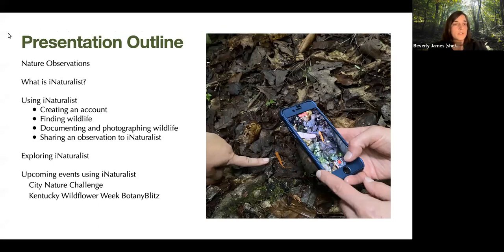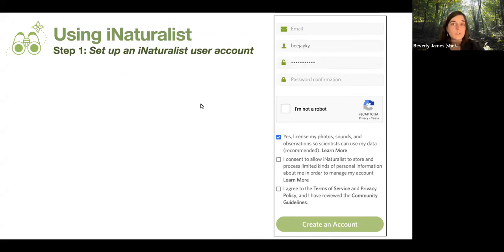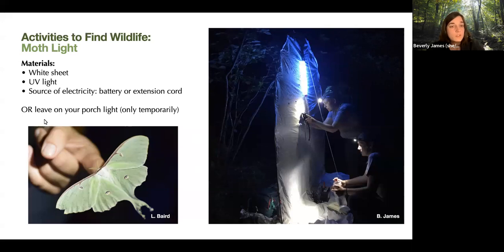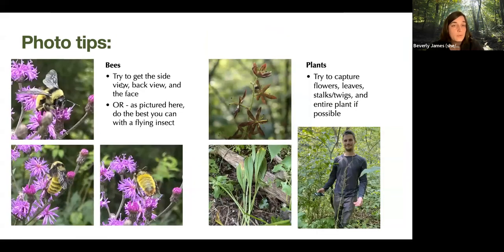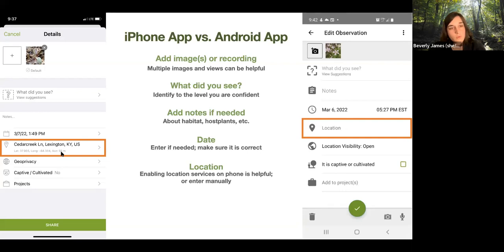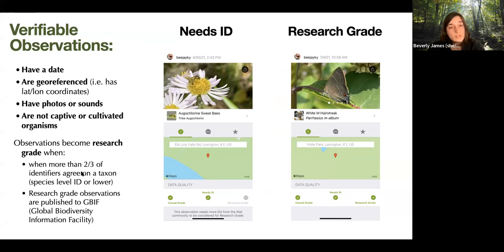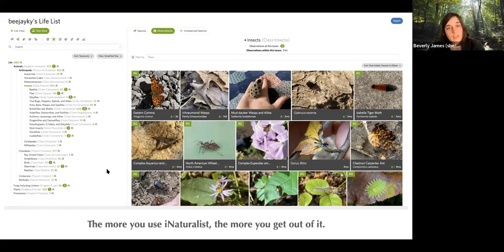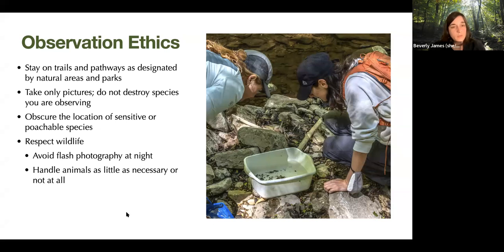Urban Nature Connections with iNaturalist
iNaturalist is a community science app and website used by professional and amateur naturalists around the world to document and learn about biodiversity. It's not only an important tool for projects like City Nature Challenge and National Moth Week, but also a resource to learn about what is in your own yard or neighborhood. Anyone can contribute to and participate in iNaturalist by uploading observations of plants, animals, fungi, and more. This webinar presents the basics of how to use iNaturalist and the benefits it provides to individual knowledge and global biodiversity information.

Presented by Beverly James, Preserve Director of Floracliff Nature Sanctuary, on March 15, 2022.